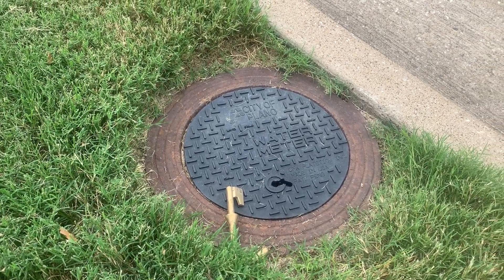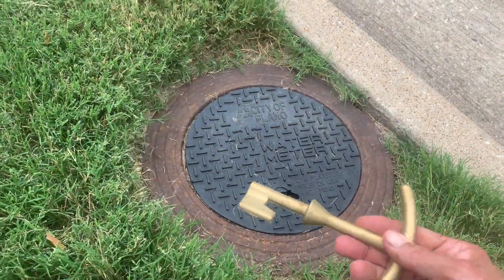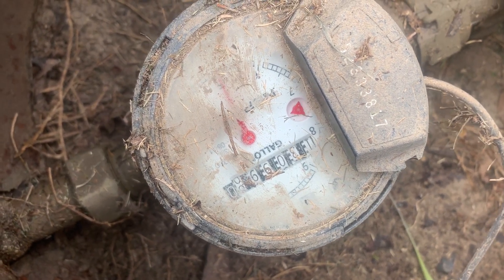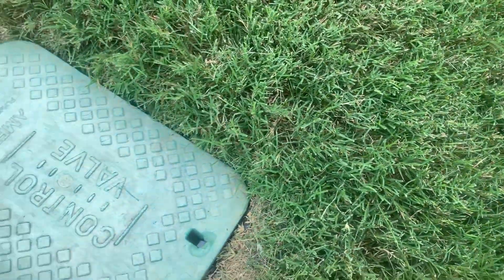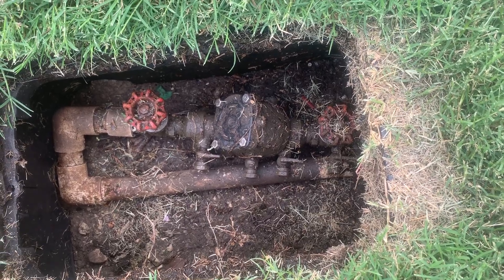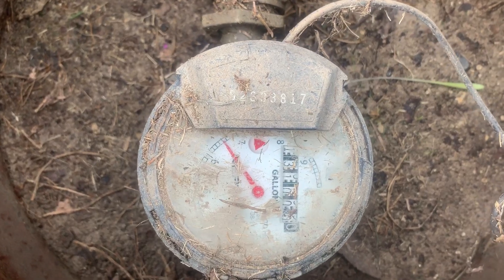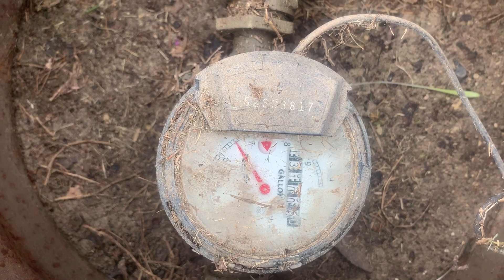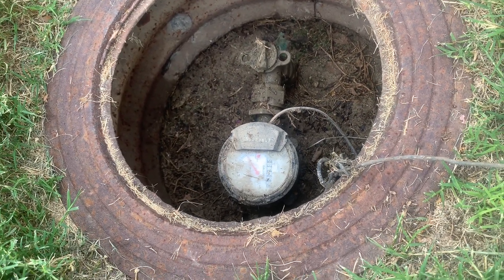Village Green Video Quick Tip: How to Tell Whether It’s a Sprinkler or Plumbing Leak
If you have received an unusually high water bill you may fear you have a leak. The big question though is where is that leak? Is it your sprinkler system or is it in the house?  In today’s video Village Green Founder and President, Ken Hyatt shows you an easy way to quickly diagnose the problem so you know what to do next.  We offer affordable sprinkler tune-up options by our certified irrigation techs